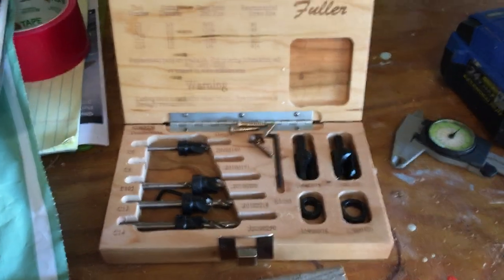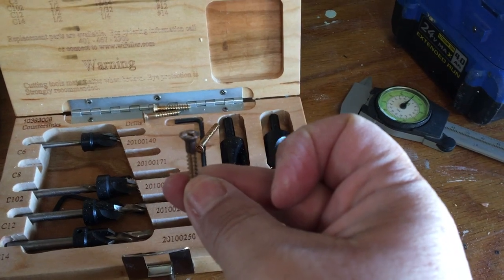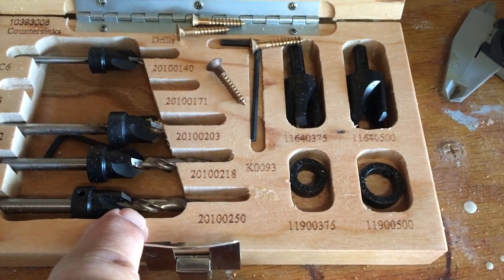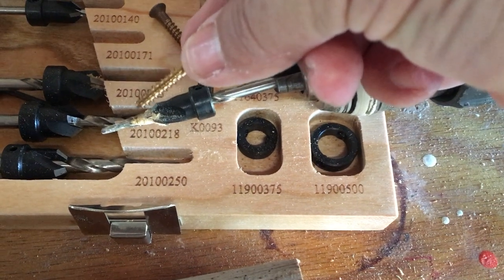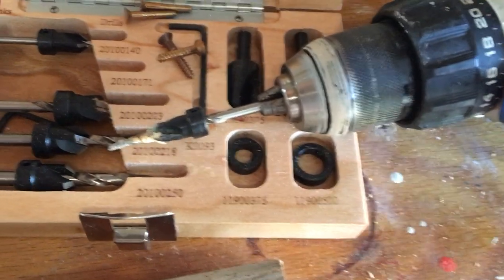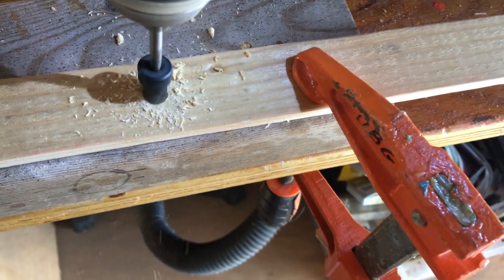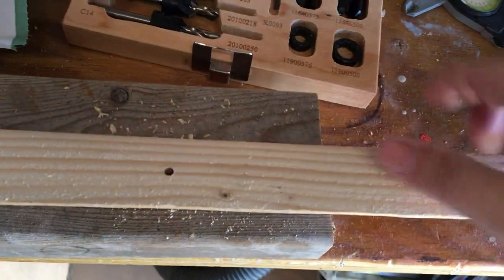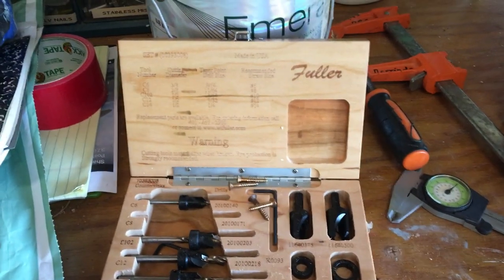Fuller Countersink Set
We use these a lot on our wooden boats along with silicone bronze wood screws.
"The Fuller #8 Countersink Set contains five type C countersinks for wood screw sizes #6, 8, 10, 12, and 14 with 3/8" and 1/2" cutting diameters. Five matching taper point drills, 3/8" and 1/2" stop collars, 3/8" and 1/2" plug cutters, and two hex keys are all included in a really nice-looking mahogany case.
Fuller countersinks will last a lifetime if taken care of. The number 8 is our most popular set, favored by wooden boat builders, woodworkers, and other craftsmen."

FMI: Jamestown Distributors